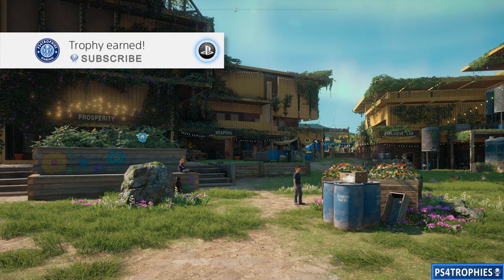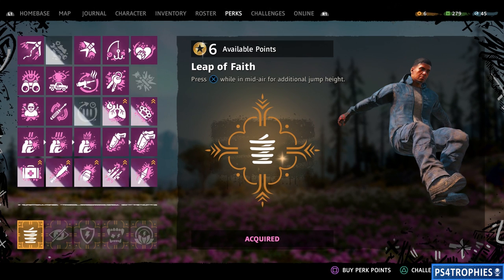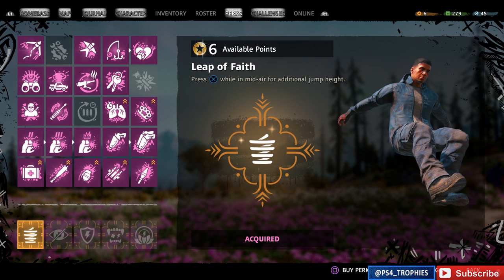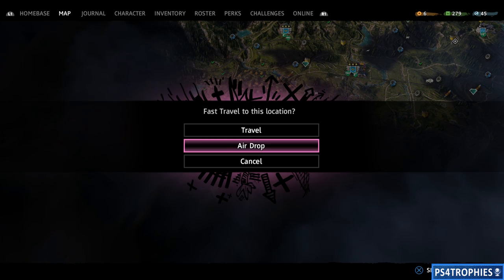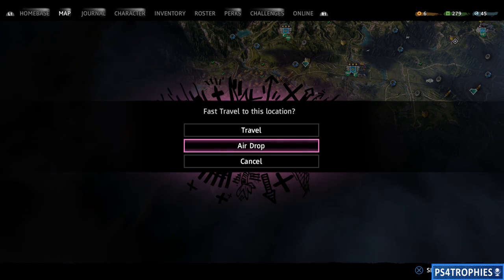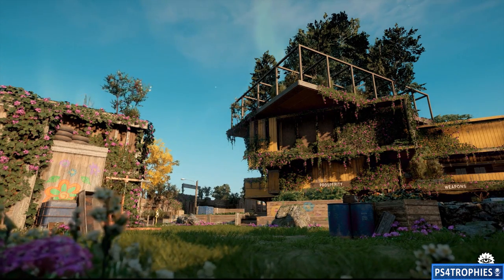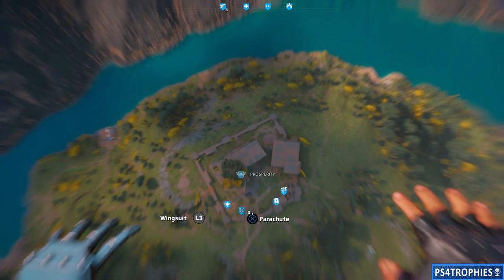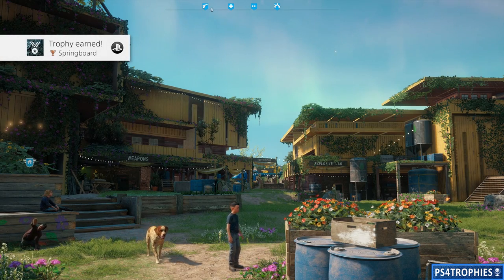Far Cry New Dawn Springboard Trophy & Achievement - Using Leap of Faith to Survive 30m Fall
. Far Cry New Dawn Springboard trophy and achievement guide. To earn this you must survive a 30m fall using only leap of faith to nullify the impact. You will need to purchase the Leap of Faith perk once you are unlock the gold New Eden perks late in the game.

★  This Game includes the following trophies  ★

Coming up with the goods
Return Selene's valuable stash

honorary Scout
Gather intel 10 times by talking to Wiki-Bean-ia Scouts

Yoink
Loot a Highwaymen supply drop

Forager
Gather 15 plants growing in Hope County

Scavenge an outpost

Home is where the part is
Upgrade Prosperity's infrastructure for the first time

Sidecar Sidekick
Drive with Timber for a total of 5 minutes

While Gold
Commandeer an ethanol tanker and bring it back to one of your outposts

Finder Keepers
Complete 3 treasure hunt missions

Safekeeping
Picklock 5 safes

Closed for applications
recruit all guns for hire

How's it look, Doc?
Craft 10 medkits

Kill or be killed
Kill a Monstrous animal

Paladin's Secret
Find Sam Fisher's outfit in the Government plane wreck expedition

Before
Find all the dear photograph locations and see hope county as it used to be

Audiophile
rediscover some sweet tunes for the new world. Find all hidden MP3 Players

My Little Fortress
Make prosperity better than ever, build all infrastructure upgrades

Master Skinner
Collect at least one skin from every type of animal

Hit the Road
Complete 7 unique expeditions on the Rank 3 difficulty

Pure Ninja
Liberate a Rank 3 outpost while staying undetected

All your bases
Liberate all outposts at least once on rank 3

Weaponsmith
Craft 3 weapons

You're a catch
successfully catch one of every type of fish

Poof
Use 3 smoke grenades

It's Super Effective
Headshot an enforcer with piercing ammo

Have Buddy, will travel
Complete 3 expeditions with a co-op partner

Bring a knife to a gun fight
Kill 25 enemies using any type of takedown

Captain's Courageous
Kill your first enforcer

Good Job, Cap
Kill 5 enemies by throwing a shield at them

Stack 'em up
Purchase a 5th tier of a stackable perk

Fly, You Fools
Take a short flight in the wingless plane

Buzzkill
Kill 10 brawlers with any saw launcher

Legend has it
Craft your first legendary weapon or vehicle

Tip o' the hat
Knock an enemy's helmet off with a charged melee attack

Anger Management
Eliminate 10 enemies within a single activation of wrath (Walking Horse Nuclear Platn - Rank 2)

Hey Father, Watch thi
Perform an Aerial takedown after using Leap of Faith

Perk-olate
Unlock the first level for all perks

Archery Expert
Kill an enemy more than 100m away with a basic arrow

Get to the Point
Finish off an enforcer with a bayonet

Springboard
Survive a 30m fall using only leap of faith to nullify the impact